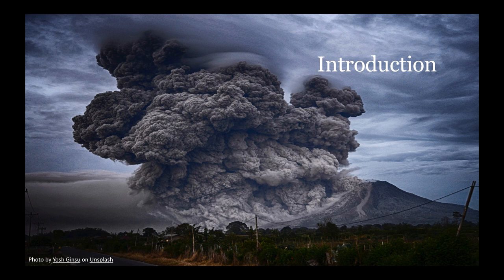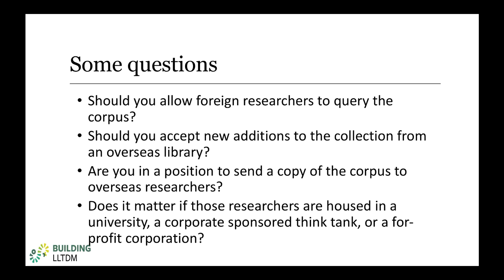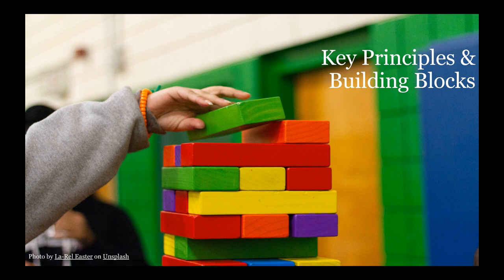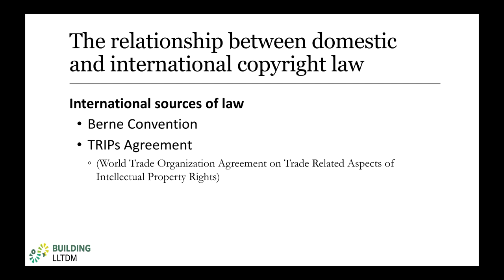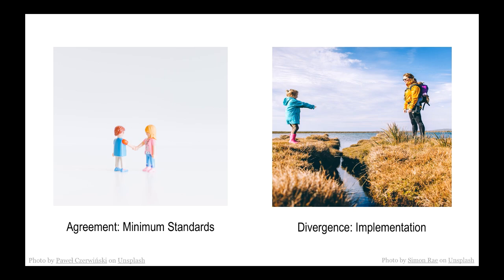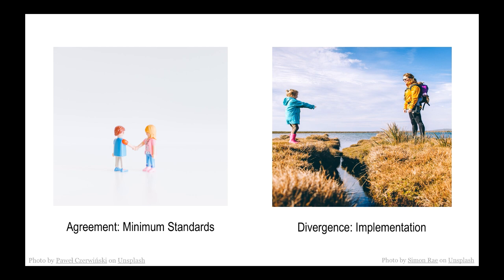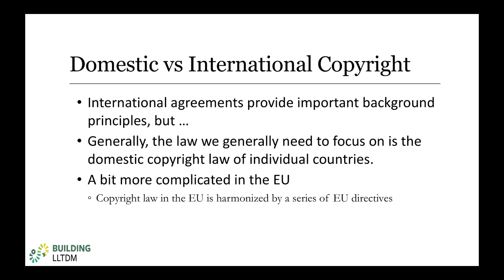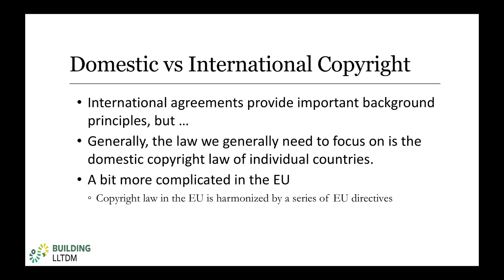Building LLTDM: International Copyright Video 1